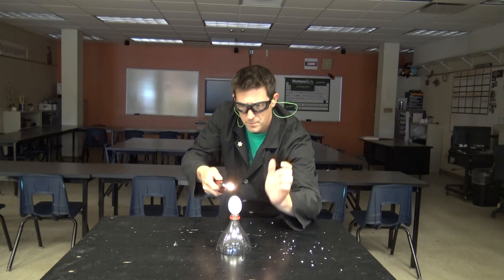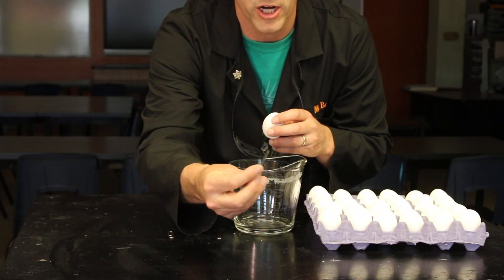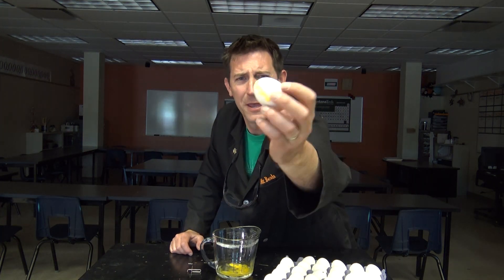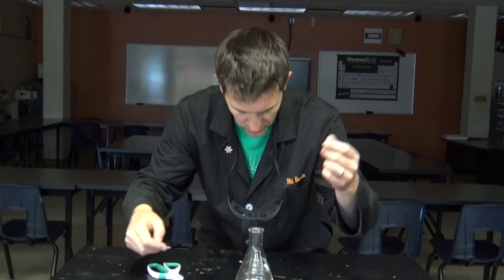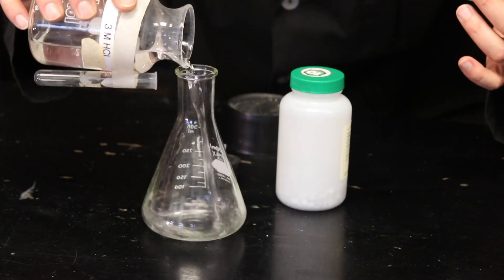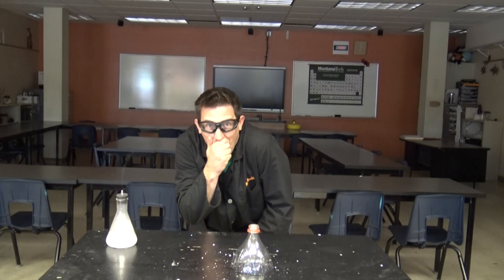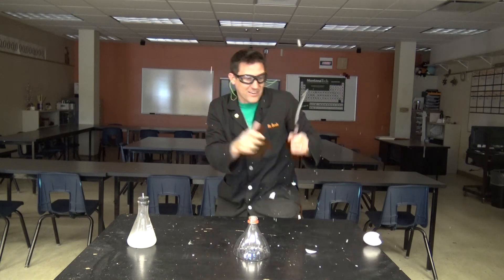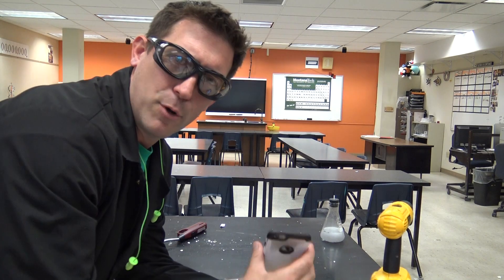Exploding Eggs - Making Hydrogen Gas from Acid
Craig Beals shows how to make hollow eggs explode by filling them with hydrogen gas. The gas is made by reacting hydrochloric acid with zinc metal. The single replacement reaction produces hydrogen gas which will combust in the presence of oxygen to make water. And it makes a nice explosion as the reaction occurs. This is one of Craig's favorite science demonstrations!